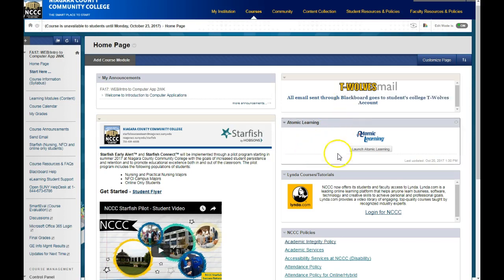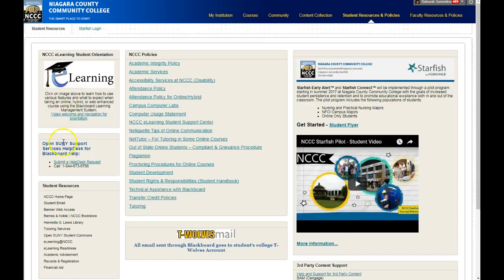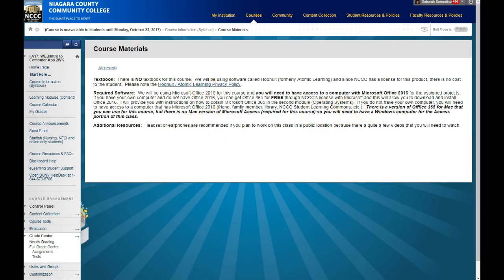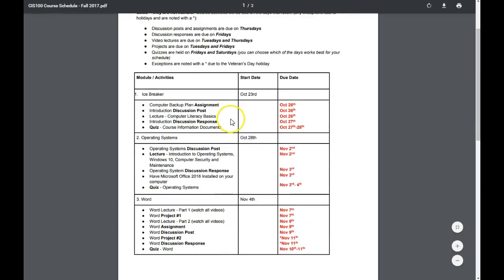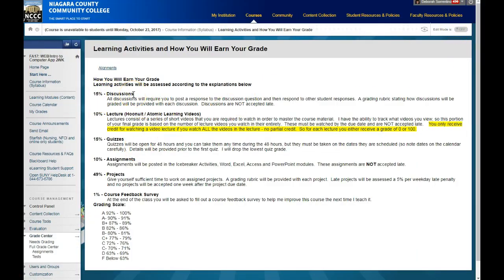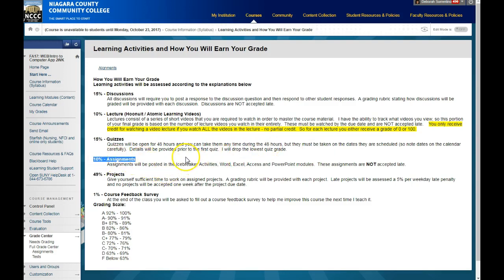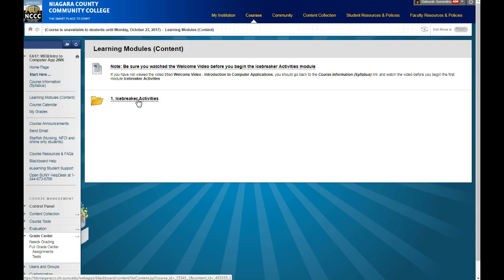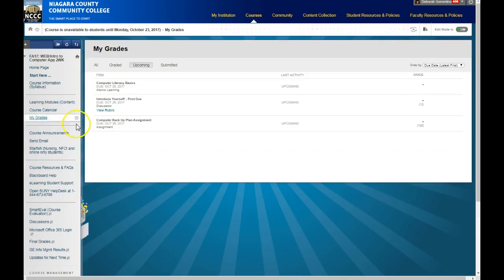Welcome to Introduction to Computer Applications - Fall 2017